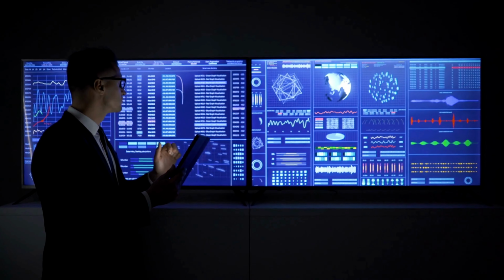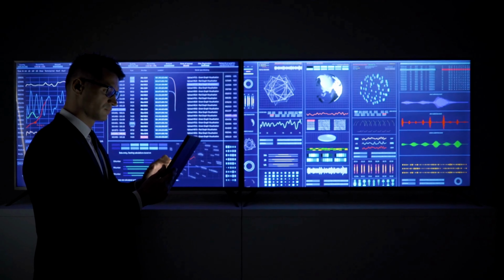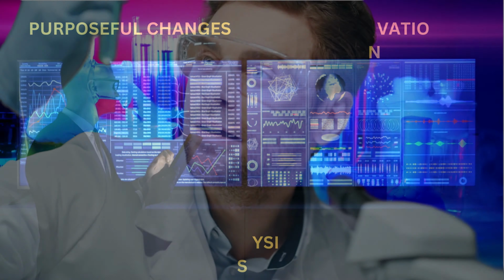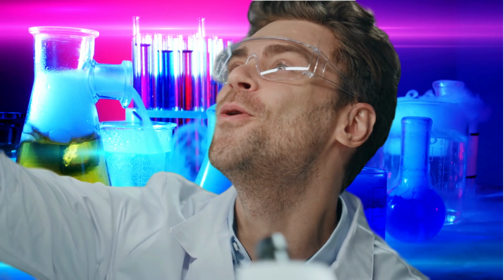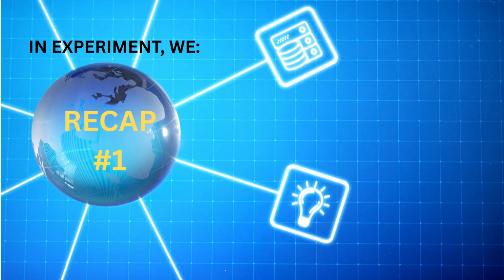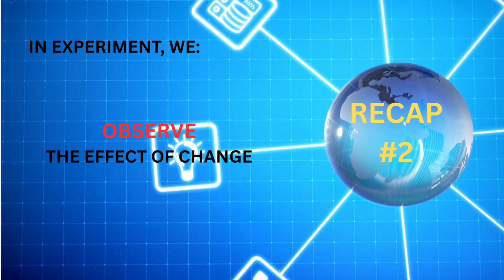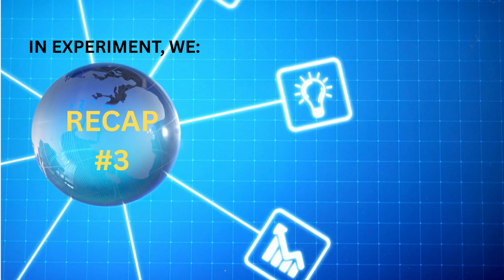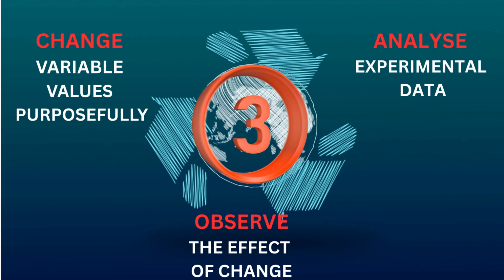Unit 1 A Experiments